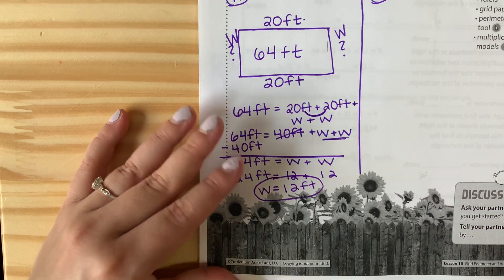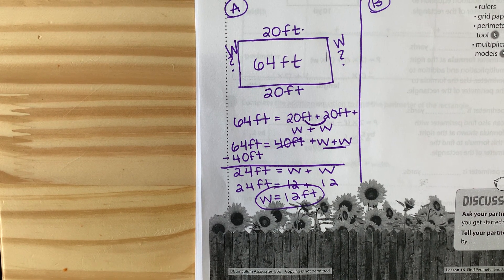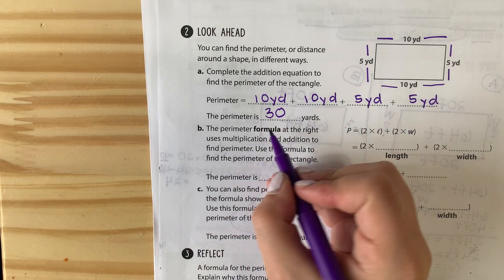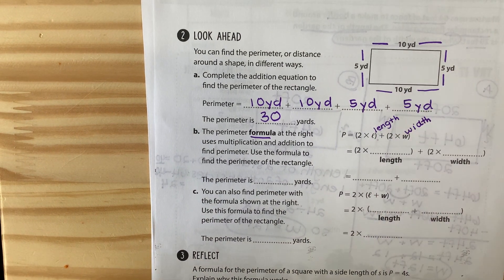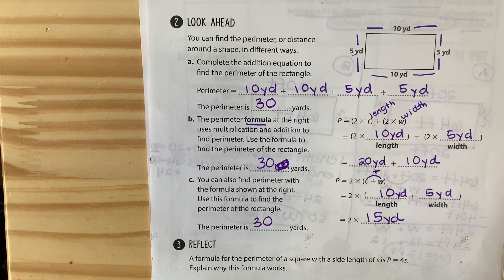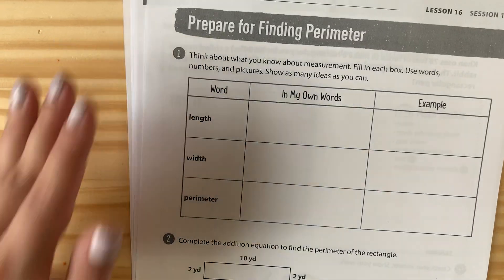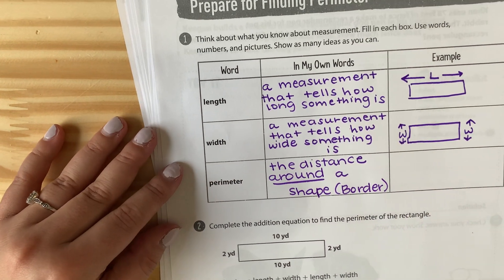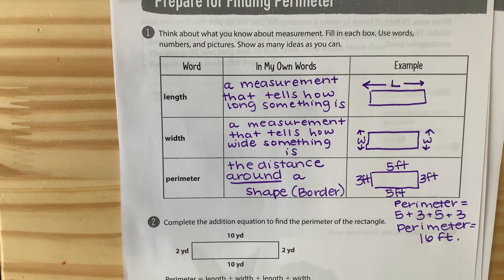Lesson 16, Day 1: Perimeter & Area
Good morning friends! Today we will be completing page 329-331 together. Then you will be completing workbook page 3332 on your own. Make sure you are showing me either live or on Seesaw when you're done!

Remember: I am always on the google meet if you need help or have any questions! And don't forget to show me your independent page when you're done!